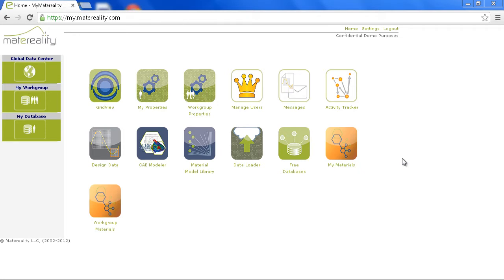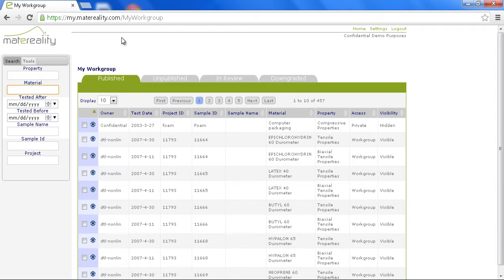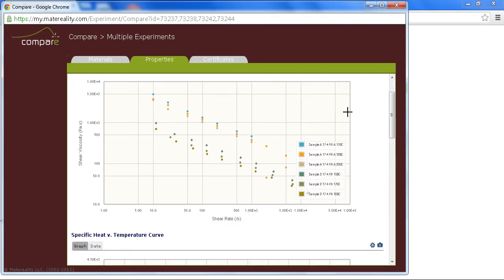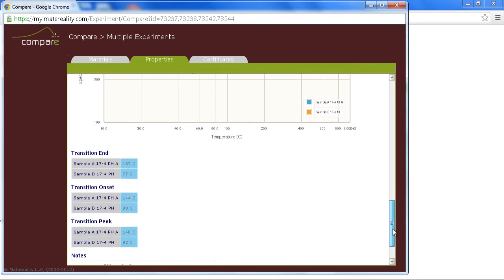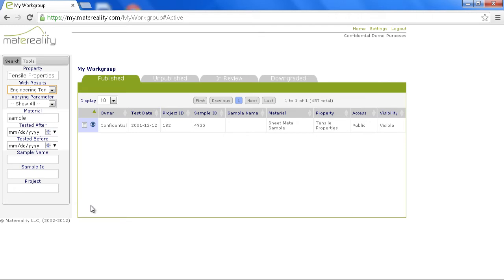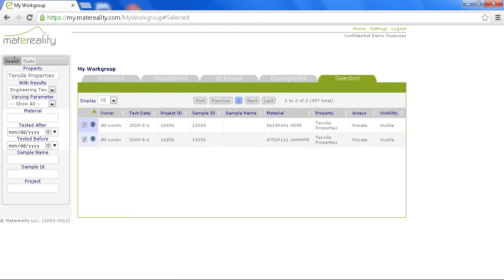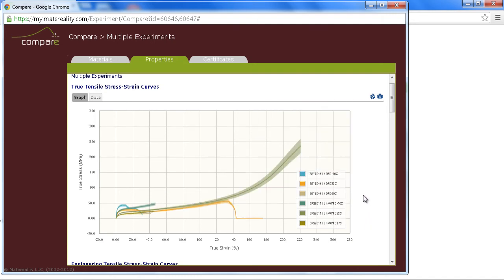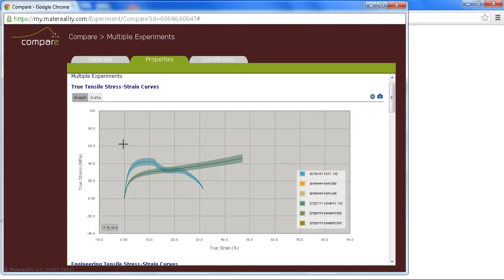Matereality Tutorial: Comparing Materials and material data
With this module, you can compare data of various materials.  You can also use the Compare module to evaluate historic trends in your materials, by comparing past test data. For more information on Matereality, visit our complete series